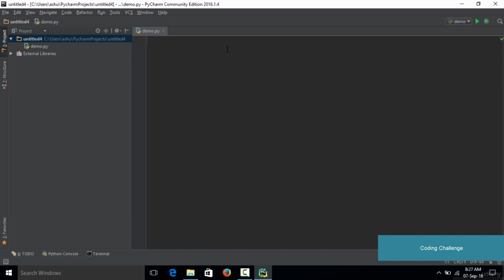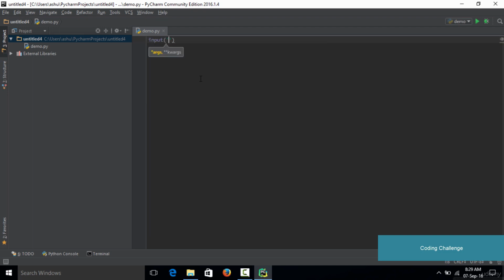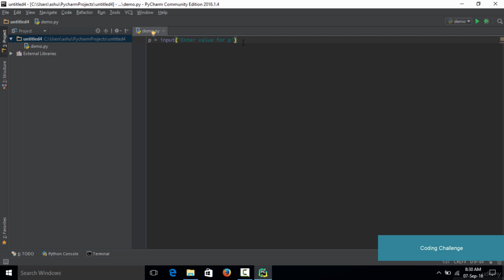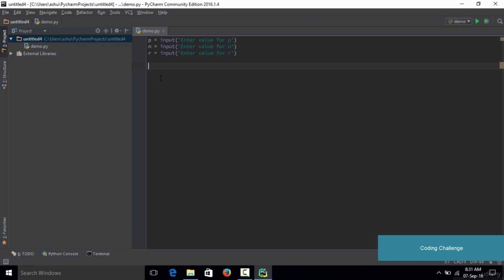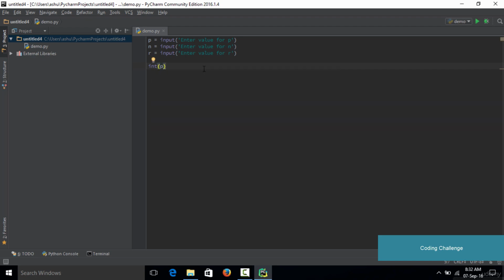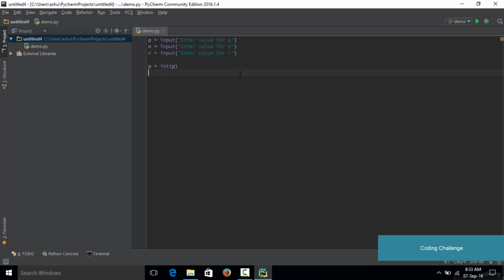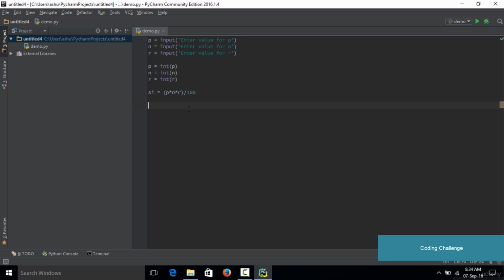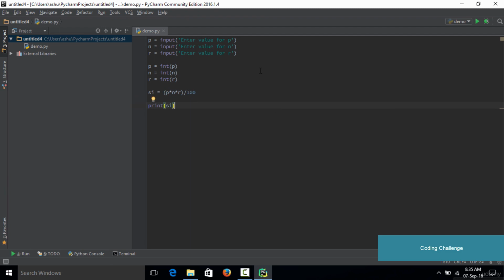011 Coding Challenge Part 1